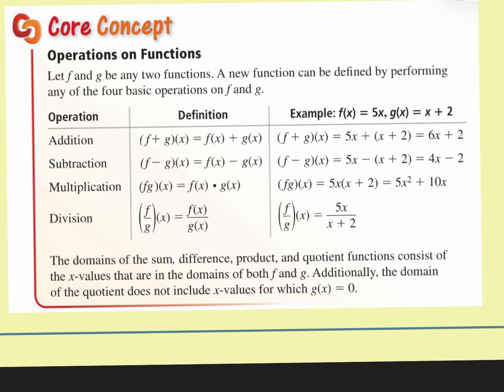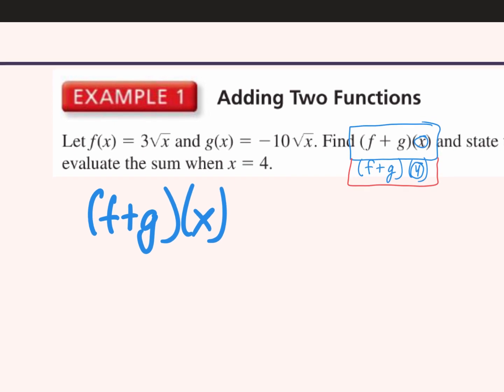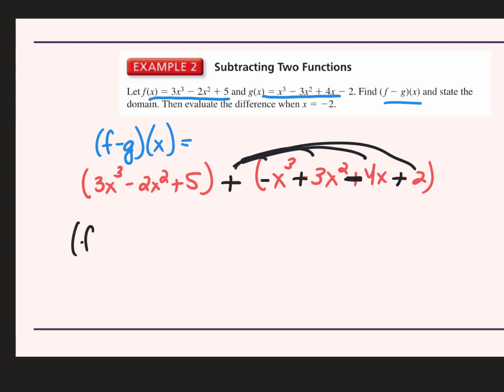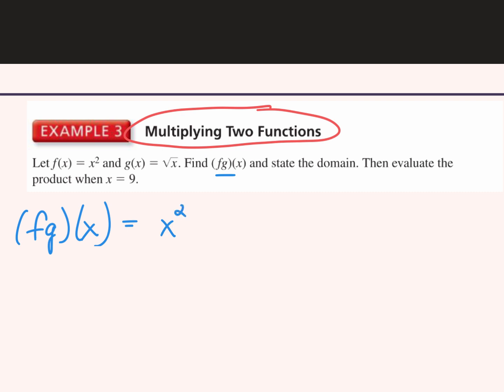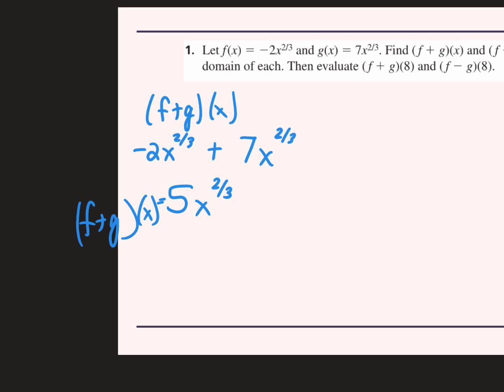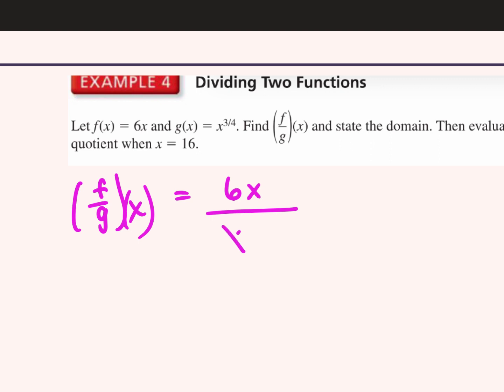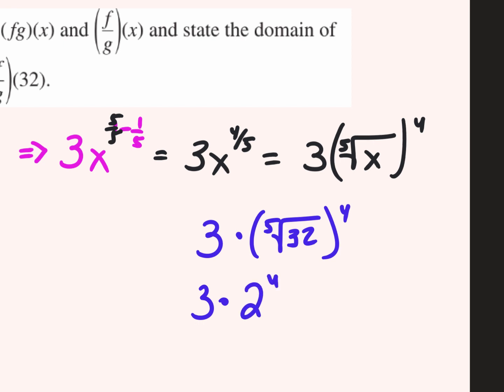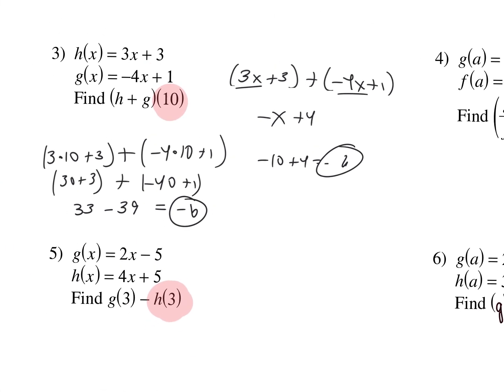02.21 Alg2 5.5 notes